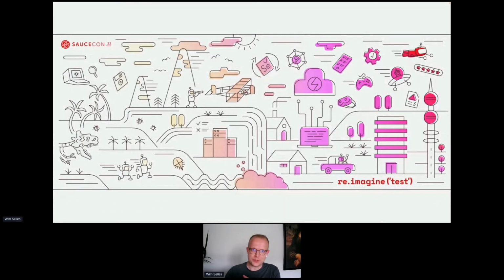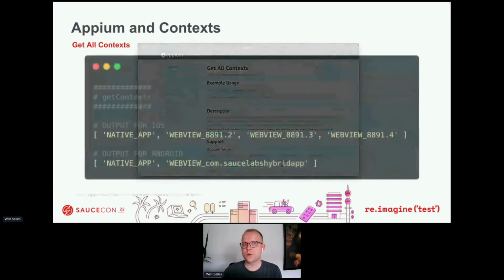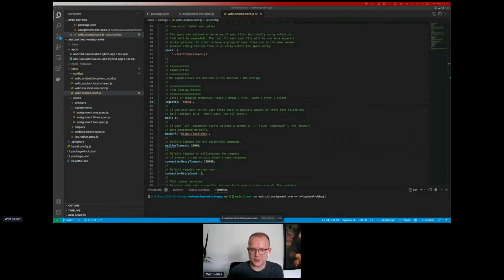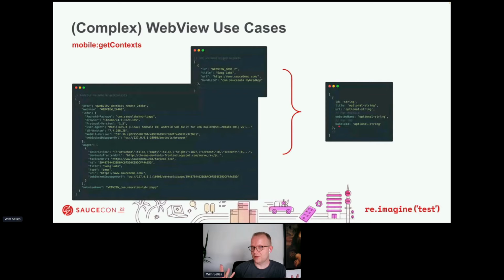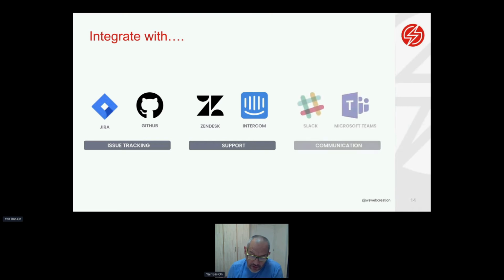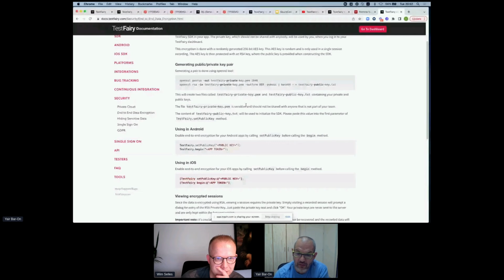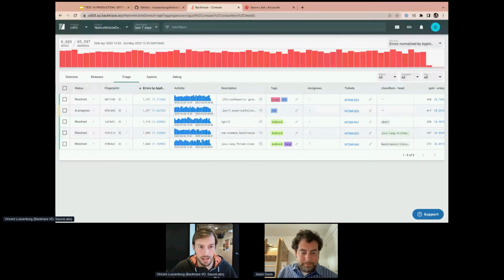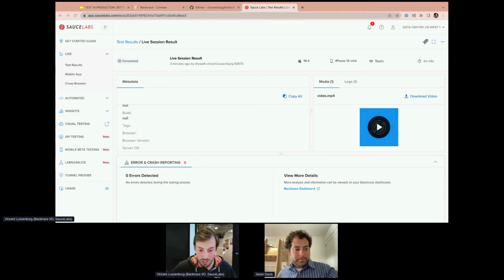SauceCon 2022 Workshop | Mobile App Testing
Level up your mobile app testing in this 3-part workshop. Learn how to automate hybrid applications with Appium, how to optimize mobile app distribution and beta testing, and get started with mobile error and crash reporting.

PART 1 | AUTOMATING HYBRID APPLICATIONS WITH APPIUM
When creating a mobile application, organizations have a few options to choose from; mobile web, native or a hybrid application. Where web apps are just websites that can be accessed on the internet via a mobile browser like Chrome or Safari, native apps are applications that are developed for a specific platform such as Android or iOS. Hybrid apps are different because they possess elements from native apps and web apps.

When automating web applications, Selenium commands are used. Nine out of ten times the same automation script can be used for mobile web applications as our desktop web applications. With native apps however, we need to look deeper into the differences between Android and iOS apps before we can use Appium commands.

But how should you automate hybrid apps? Can or do you need to choose one of the two automation strategies or is there also a hybrid approach for automating hybrid apps? That’s what we are going to look at during this workshop.

During this workshop we will be using a demo Hybrid app. After this workshop you can use this app to explore more opportunities and practice your new skillset.

By the end of this workshop, you will have written your (first) hybrid cross platform automation script for Android and iOS hybrid mobile applications.

Workshop Leader
Wim Selles
Lead Solutions Architect, Sauce Labs

PART 2 | OPTIMIZING MOBILE APP DISTRIBUTION AND BETA TESTING
34% of smartphone users claim they would delete an application if they encountered a software bug. User research continues to reinstate the direct impact of customer satisfaction on application adoption, and hence business growth. Yet, preventing bugs from escaping into production and reaching end-users remains a critical challenge for development teams, straddling the balance between faster time to market and delivering the best digital experiences every time. Further, the inherent complexity and remote nature of mobile testing make it harder for developers to understand real user experiences and identify key events that lead to app failures and crashes.

Join Yair Bar-on, co-founder of TestFairy, Sauce Labs mobile beta testing solution, as he shares key insights on how completing your automated testing strategy with mobile app beta testing can help you address these challenges head-on. In this hands-on training session, you will learn the best practices for optimizing mobile beta testing processes, getting critical real-user feedback, and iterating mobile apps faster.

Workshop Leader
Yair Bar-On
Director of Product – TestFairy, Sauce Labs

PART 3 | TEST IN PRODUCTION: GETTING STARTED WITH MOBILE CRASH AND ERROR REPORTING
Finding and fixing mobile app errors is a team sport. Errors and crashes are identified throughout the software development lifecycle (SDLC) by teams or users themselves. However, capturing relevant error and crash data, prioritizing user-impacting application issues, and creating faster feedback loops to help developers triage app errors, are often the biggest challenges teams face in achieving faster detection and resolution of mobile app errors.

In his workshop, Vincent Lussenburg, Technical Product Manager for Backtrace at Sauce Labs, will provide you hands-on training on mobile crash and error reporting and let you experience its value first-hand to drastically reduce the mean time to detection (MTTD) and mean time to resolution (MTTR). You will integrate Error Reporting into a sample Android or iOS apps, submit crashes, errors, and hangs for analysis, customize the system with indexed attributes, and create some saved views to support useful collaboration.

Workshop Leader
Vincent Lussenburg
Technical Product Manager – Backtrace, Sauce Labs